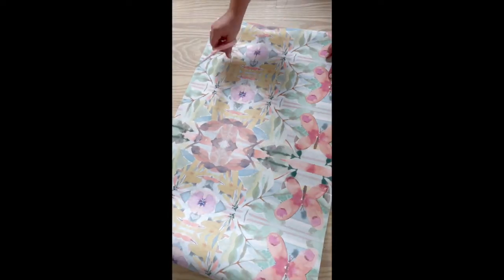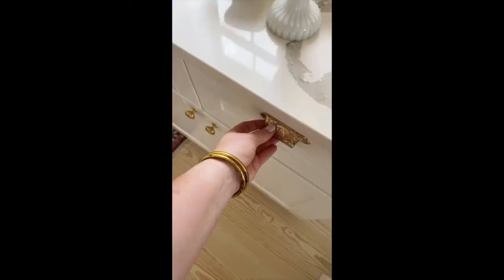How to Add Peel and Stick Wallpaper to a Drawer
I am having so much fun adding special moments to the countrypeonystudio in unexpected places to help bring more joy to the space! Because I believe the beauty is in the details.

This is such an easy DIY and a great way to start your wallpaper journey. Just clean. measure twice, cut, peel and stick, and trim. That is all!

I hope this inspires you to add some extra joy to your space!

for more video tutorials to craft a happy life!